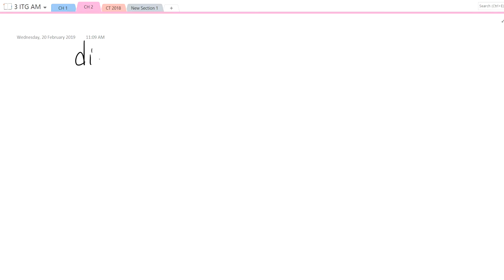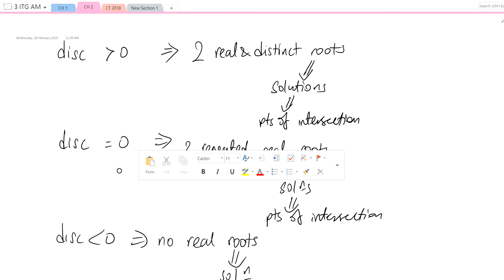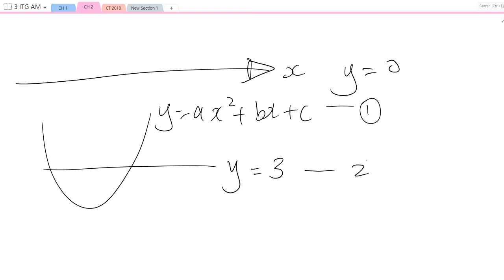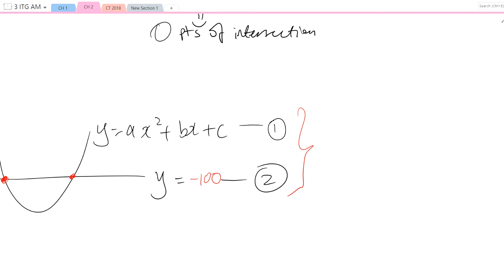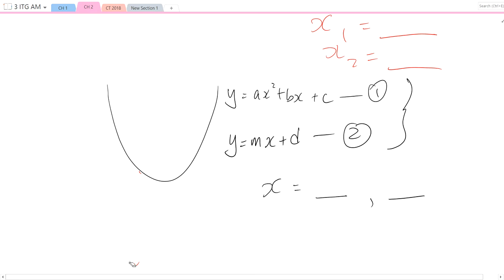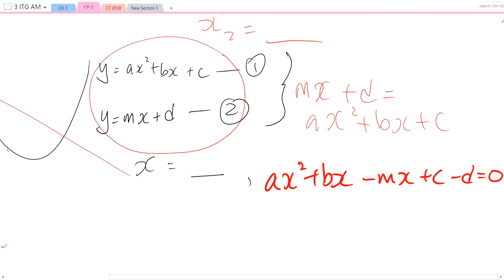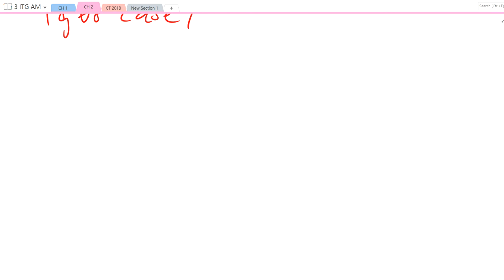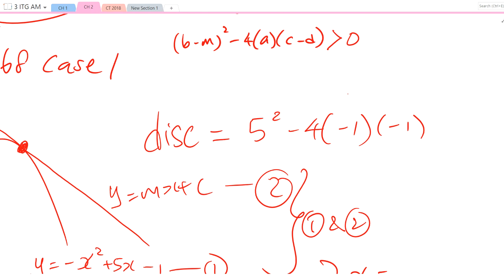Why the discriminant tells us whether a line intersects a curve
Ch 2.5 Intersection of a Line and a Curve